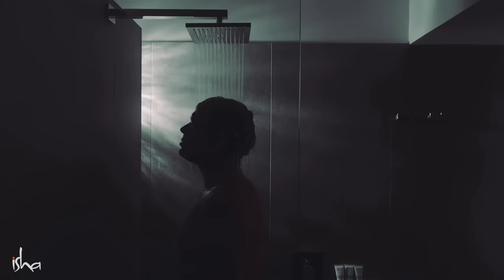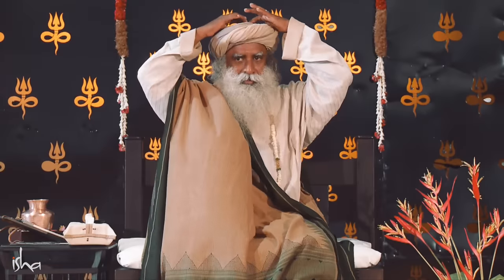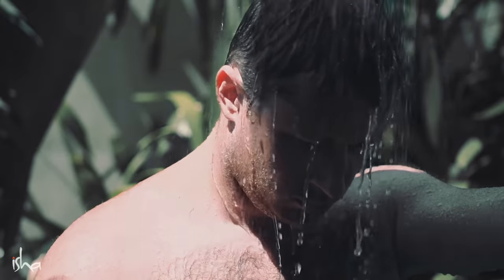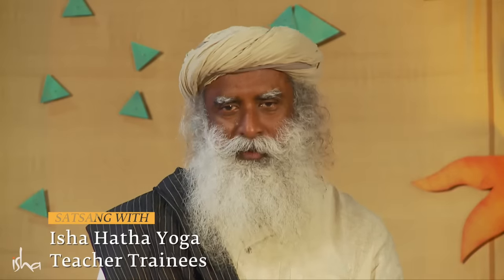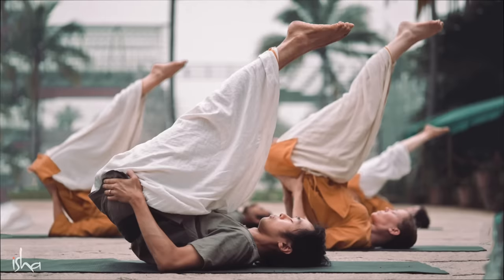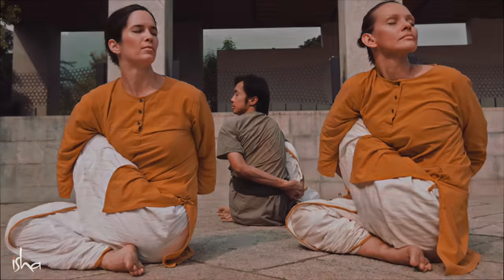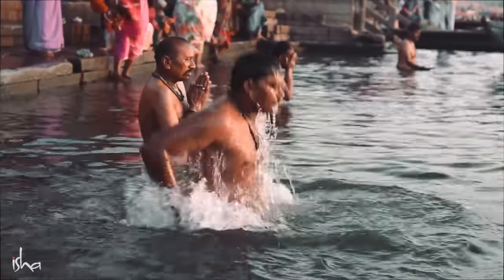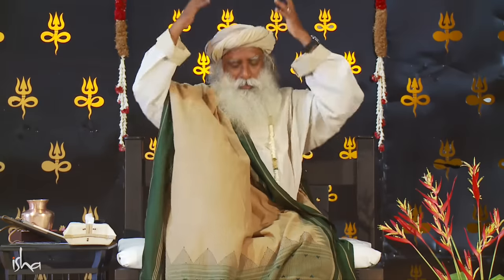Are You Showering the Right Way?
Here are four simple tips from Sadhguru on how to shower the right way, for improved physical and mental health.

'Karma: A Yogi's Guide to Crafting Destiny.' - A book by Sadhguru

Available everywhere: April 27, 2021
In the Grace of Yoga” with Sadhguru is a unique Yoga program that offers an in-depth exploration of the five elements (earth, water, air, fire, and space), their significance, their manifestation within us and an opportunity to learn powerful tools for their purification. By purifying and mastering the five elements, or pancha bhutas, you can bring your body and mind to a vibrant state of health and rejuvenation.

The program is available in two formats. ( Register now )
  3-day online program: March 9-11, 2021
  1-day online program: March 11, 2021
For the very first time this Mahashivratri, Sadhguru has opened up the possibility of receiving Rudraksha Diksha. Receive a Rudraksha powerfully energized by Sadhguru and other materials which would support the seeker in sadhana. Register today!